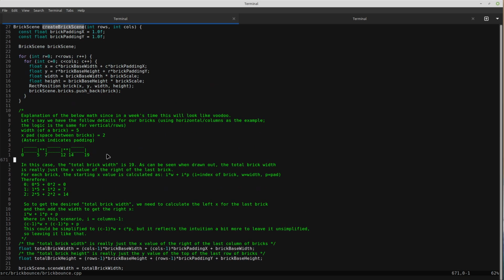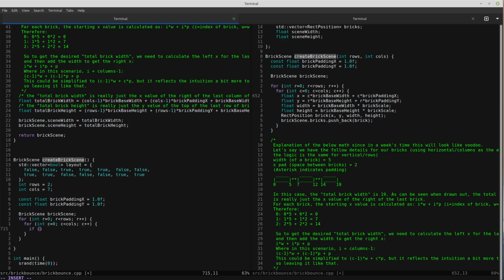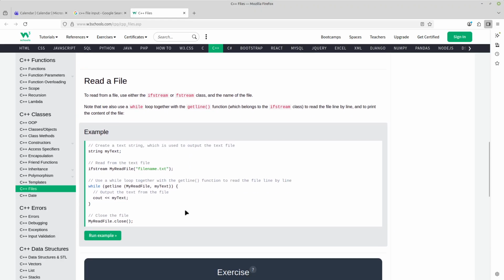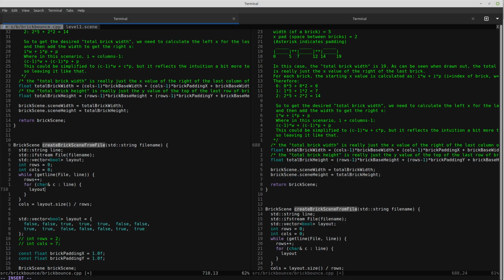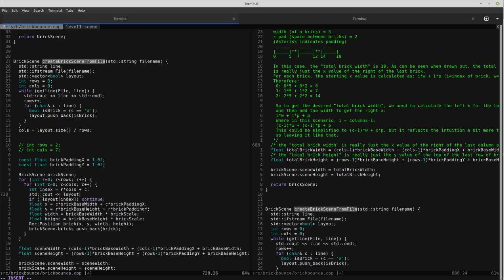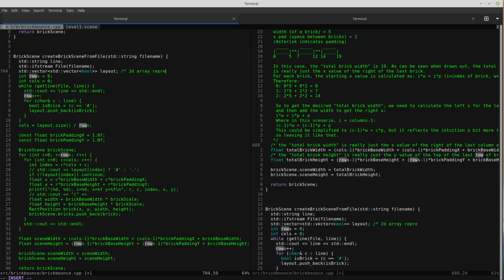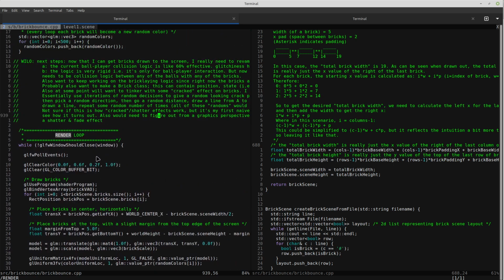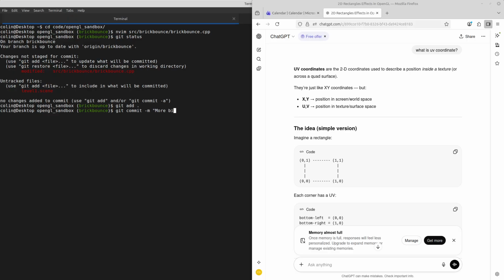opengl brickbounce: read scene data from file